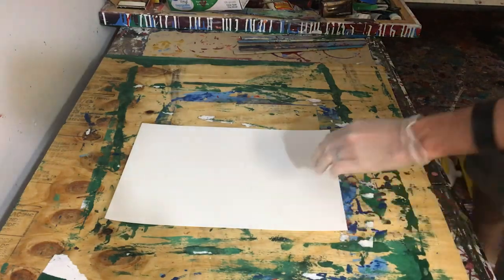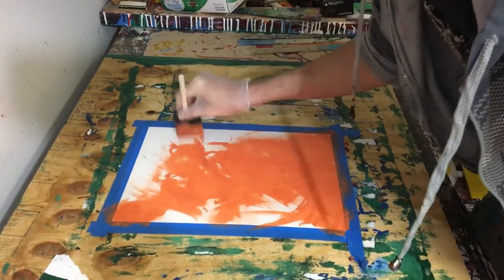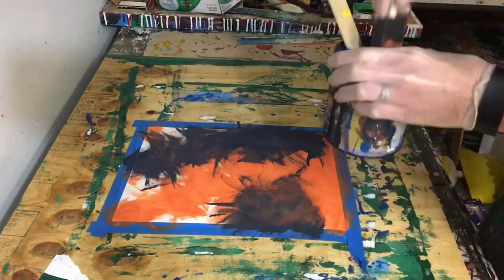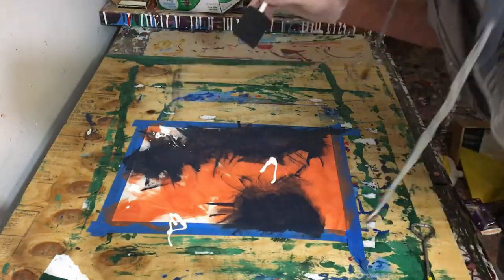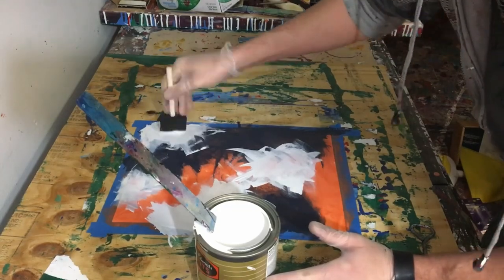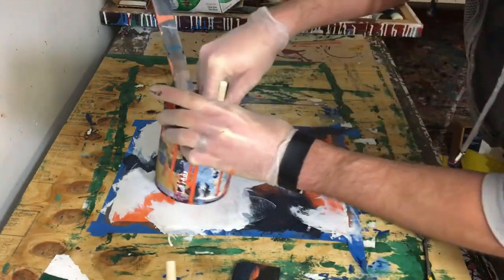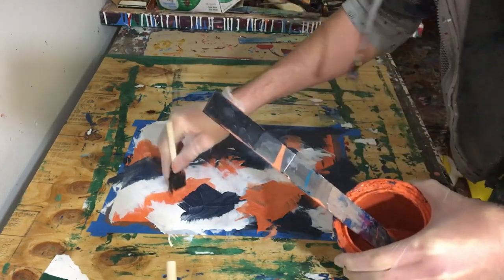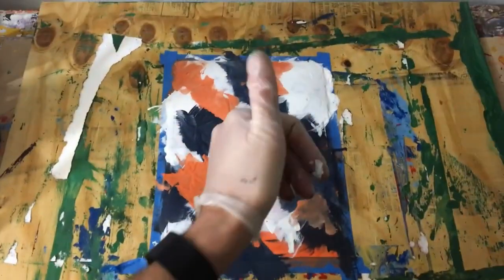A Simple Foam Brush Abstract Painting Anyone Can Do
This is a small painting I did wit ha foam brush and gloss enamel paint. I don't really like how it turned out. The foam brush absorbs too much paint and causes the colors to bleed. I think this is fun project that kids could do to make abstract art, or if you wanted to this as a side project or something it could definitely work, but I'm not a fan. And yes, this would work with gouache, acrylic, or oil as well.

▷▷ Other Cools Links:
→ Care about Humans?